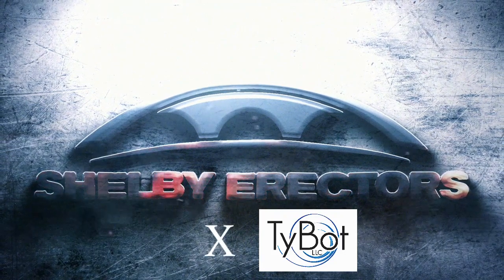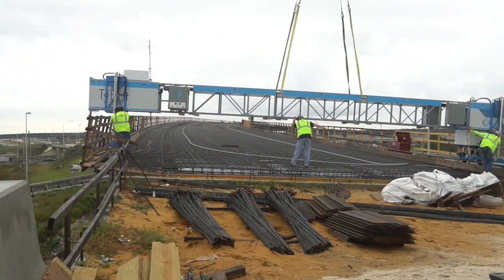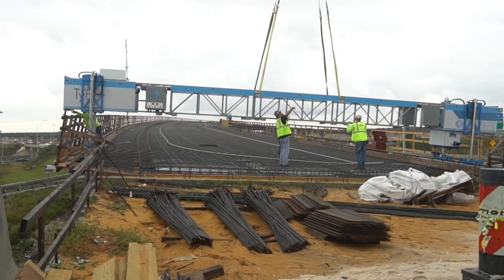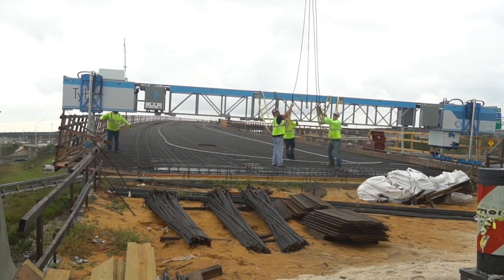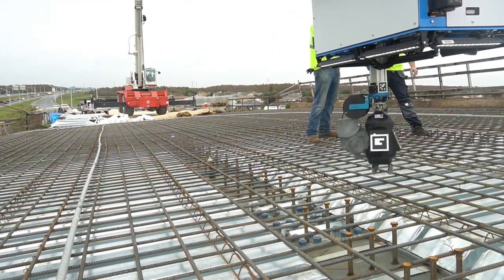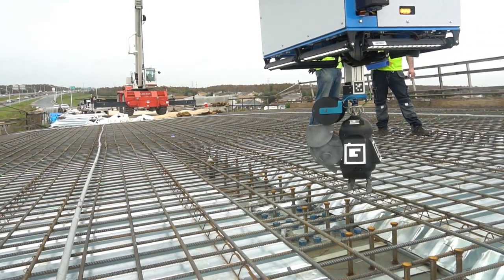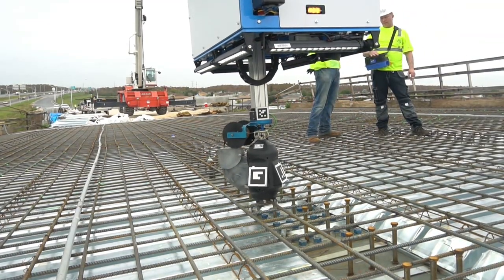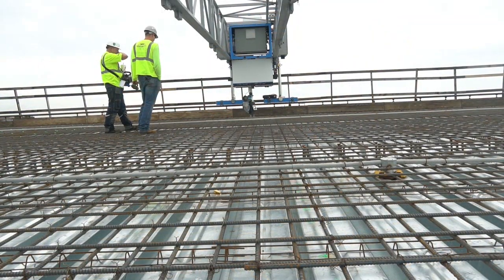Shelby Erectors X Tybot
We recently became the first company in Florida to collaborate with Tybot by ACR - An autonomous rebar tying robot. Tune in and listen to what Vice President Jack Nix has to say about the experience we've shared with Tybot, and where Tybot can help Shelby Erectors from here forward.